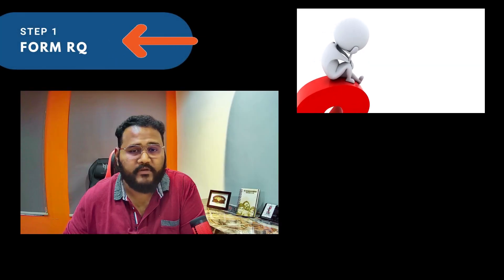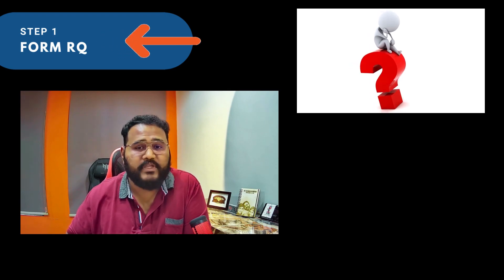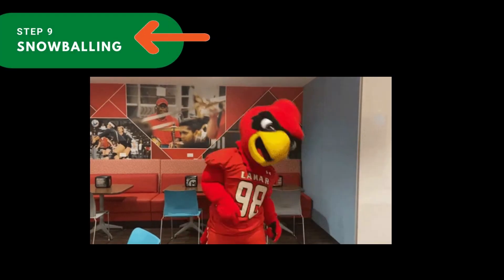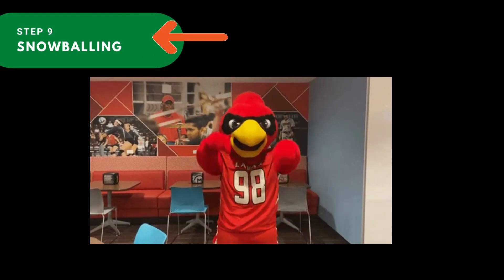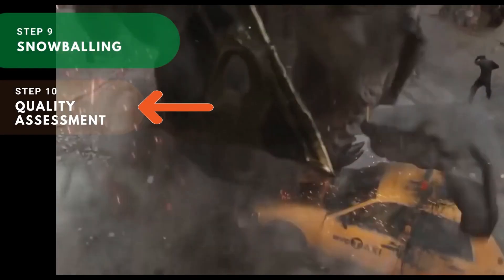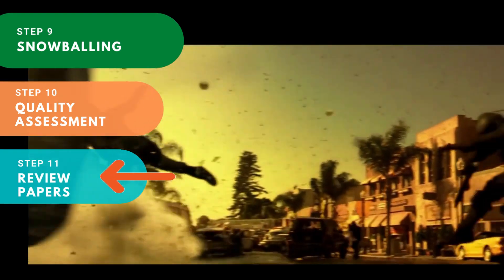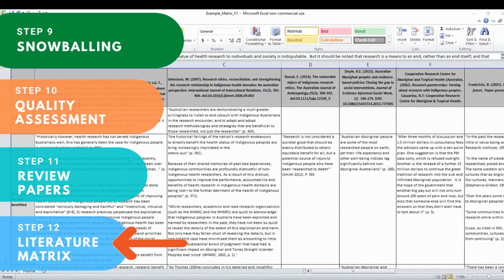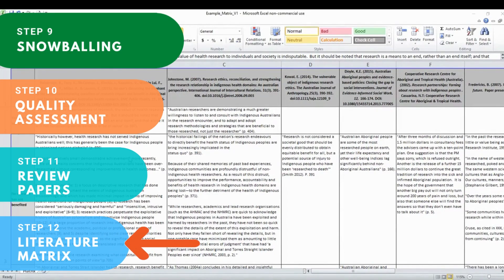Systematic Review in 3 Minutes, for PhD and Publications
Shortest video to learn Systematic Review in 12 SIMPLE STEPS
For PhD and Publications